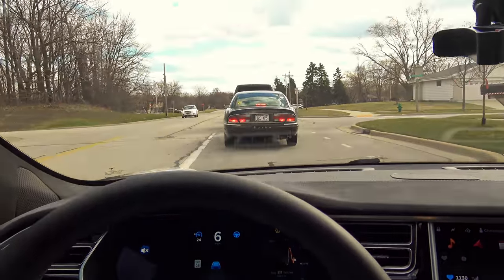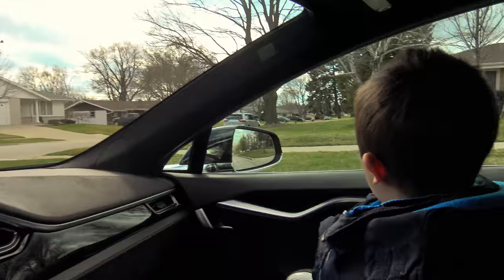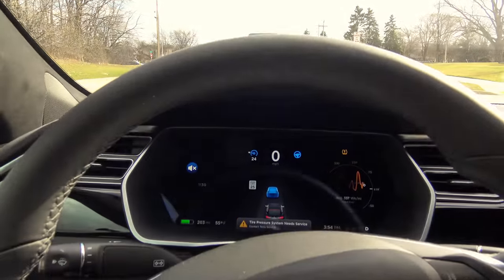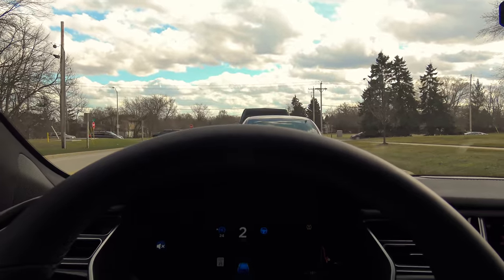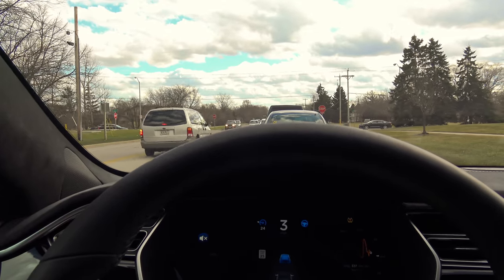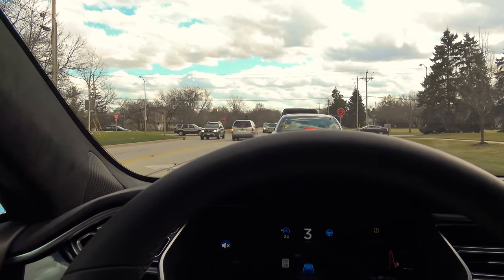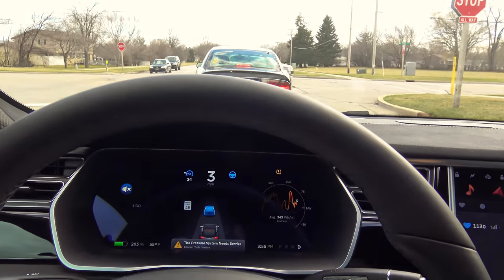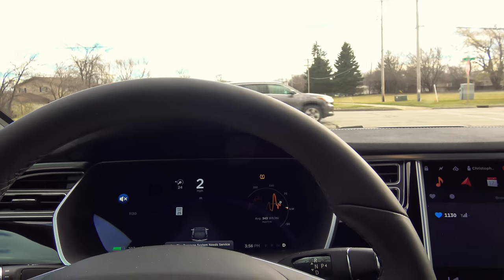Tesla Motors Model S: Autopilot 4 way stop Queue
In this installment, I show a nice way to use autopilot at a 4 way stop. While autopilot on the Tesla Model S does not stop at stop lights or stop signs, it can be useful, for those long 4 way stop queues during rush hour. The stop and go. Especially when you need to wait for 30 other cars to traverse the 4 way stop before it is your turn. Just remember to take control of the vehicle before the car in front of you has it's turn. Since Autopilot on the Tesla Model S, Model X or Model 3 at this time does not stop at stop lights or signs, it will automatically resume up to it's speed once the vehicle in front of you has its turn! This also works similar with stop lights.